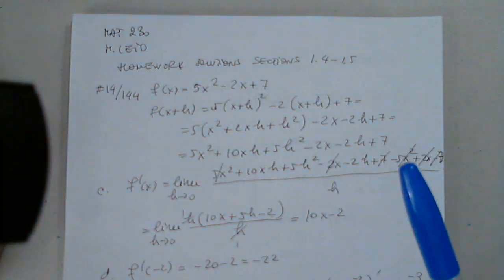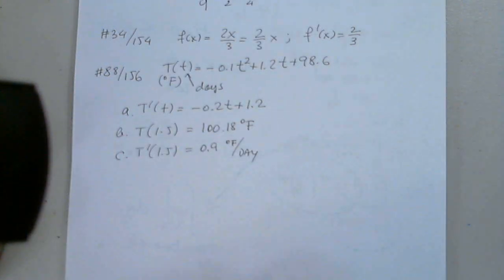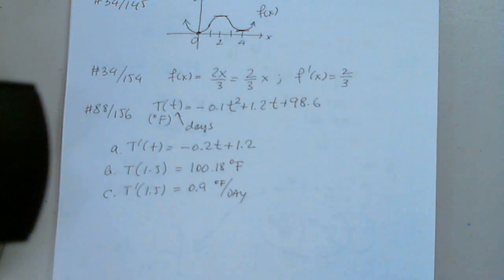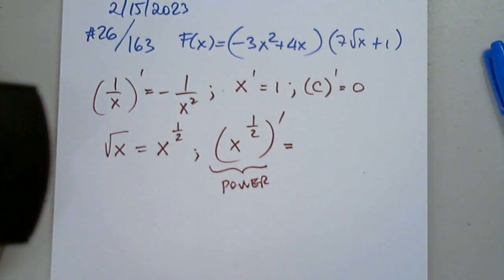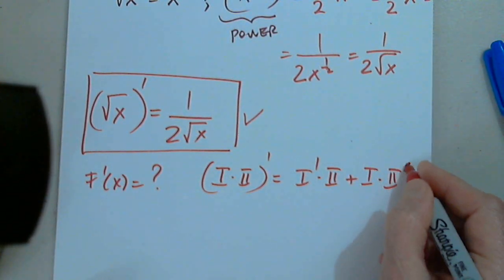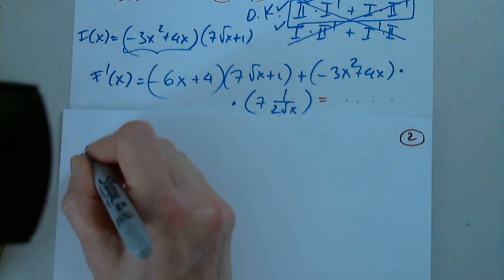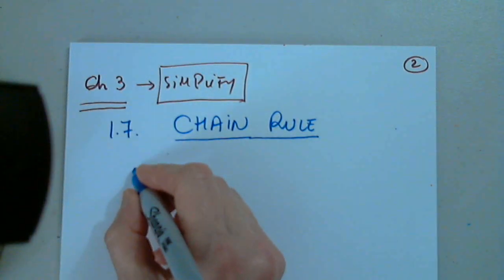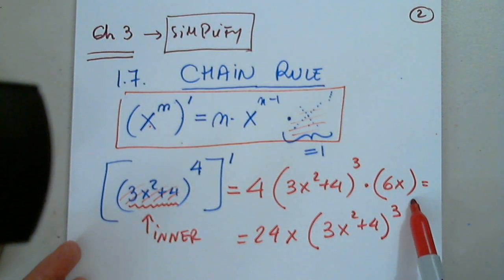MAT 230 1.7- 1.8 PART 1 FEB 15